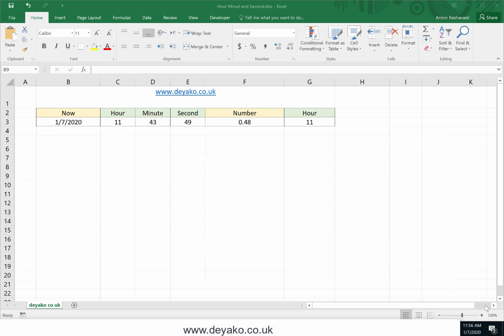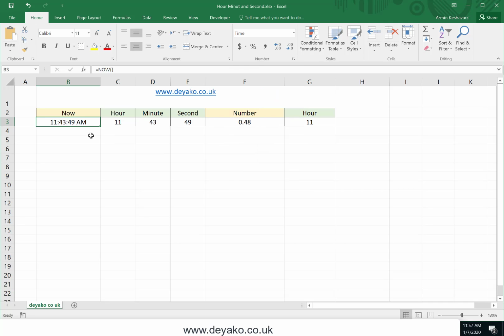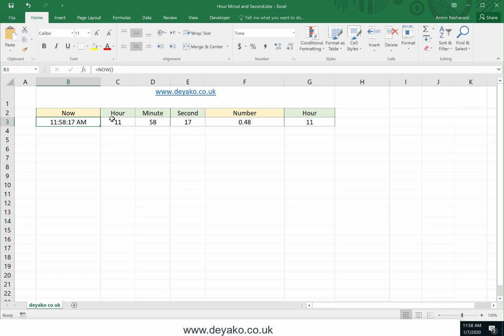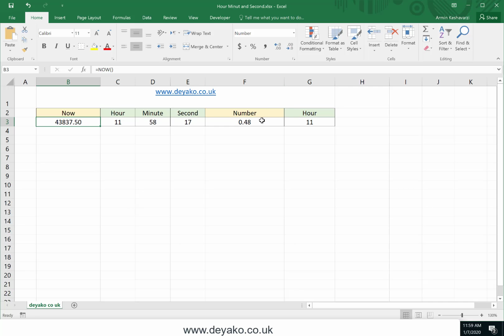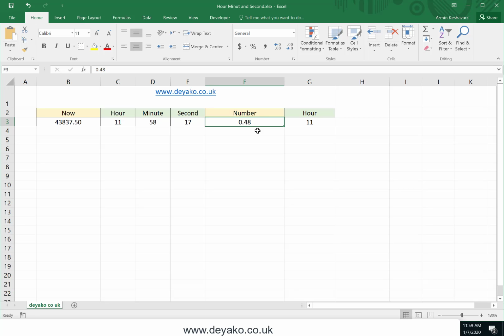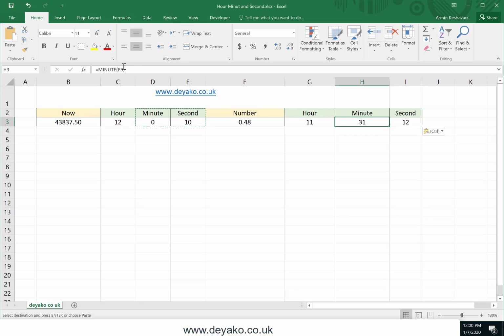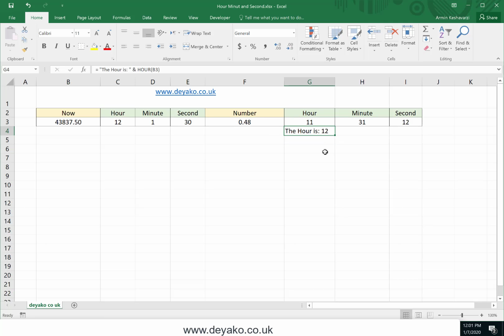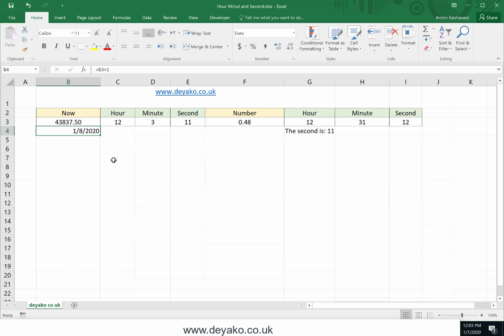HOUR, MINUTE and SECOND functions in Excel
These functions will extract a hour , minute or second value from a time serial number in Excel as integer number